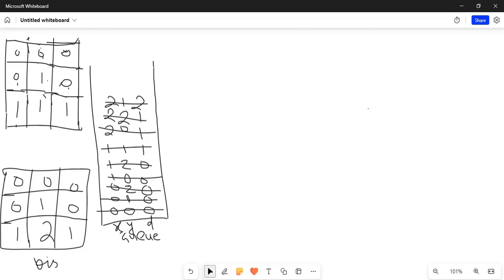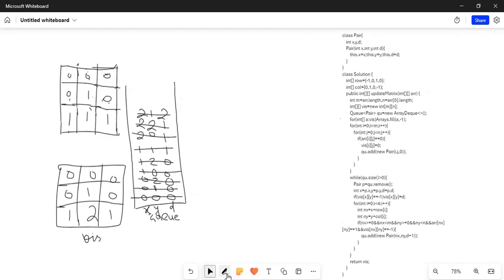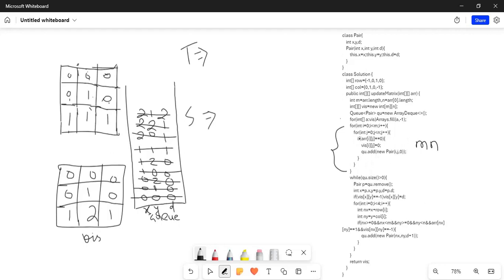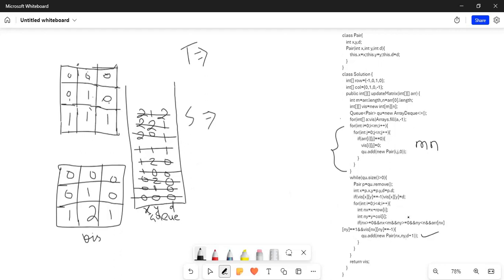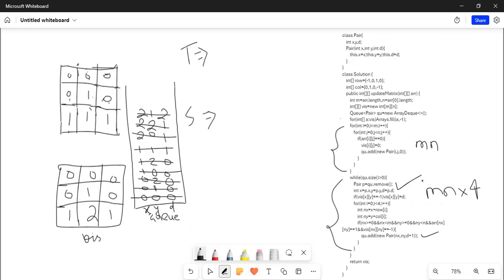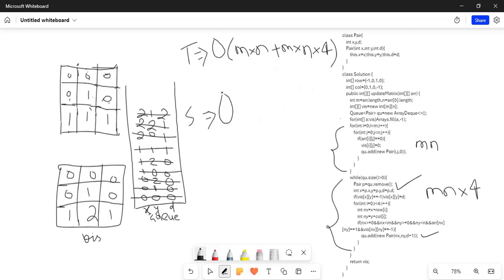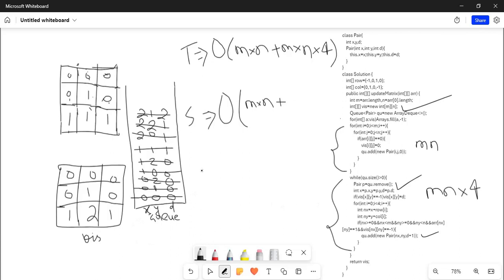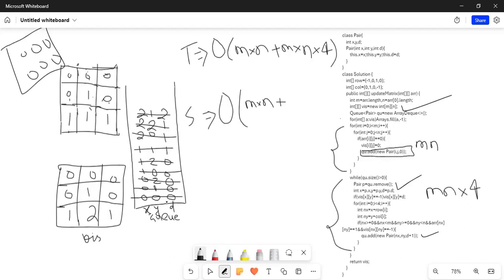#20 Time-Space Analysis Of 01 Matrix